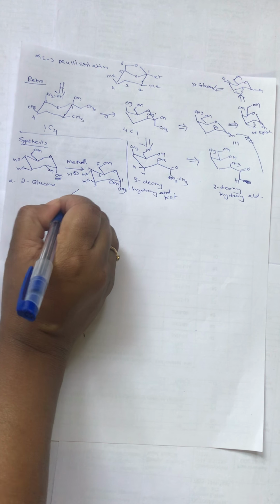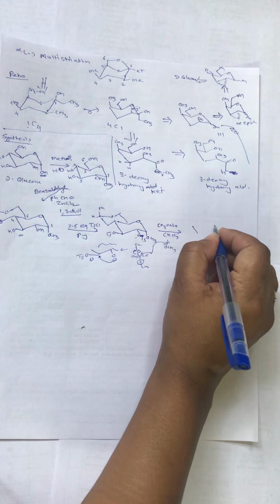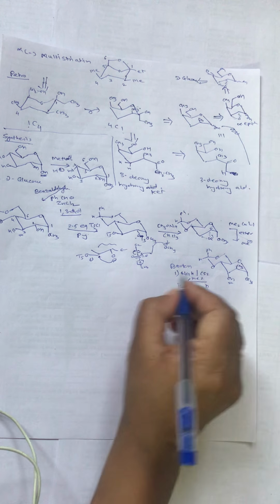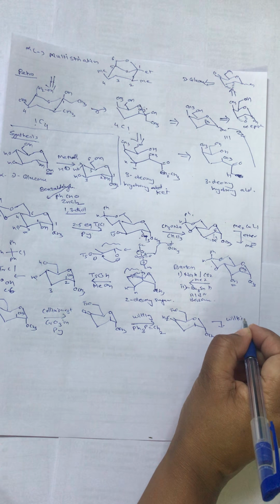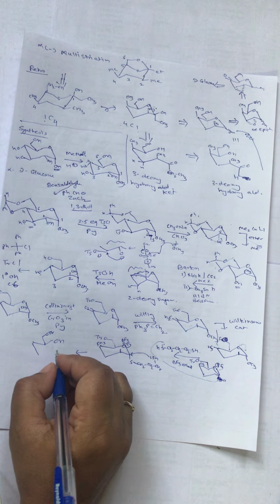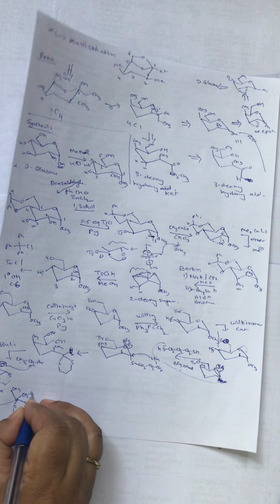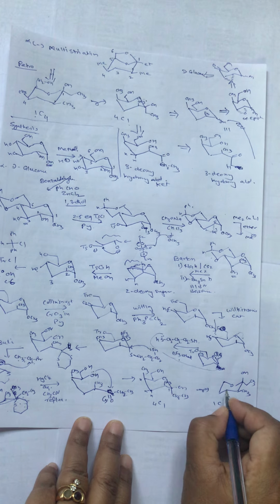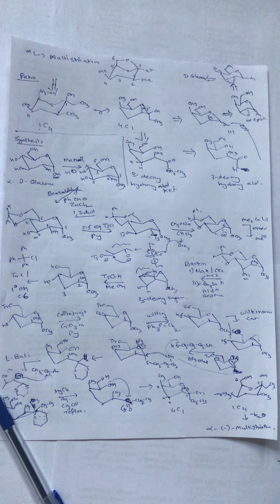(-) Multistriatin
Synthesis of (-) Multistriatin by Chiron Approach